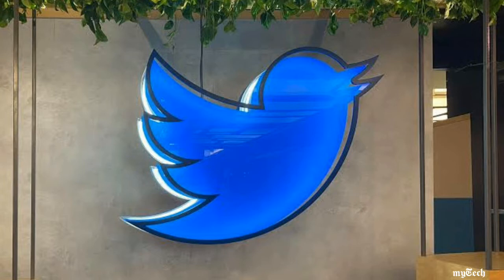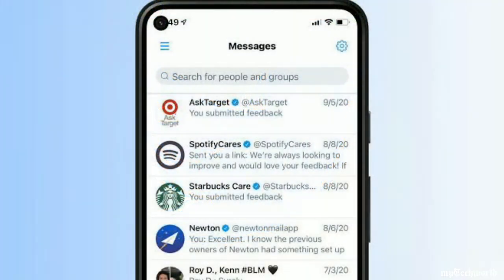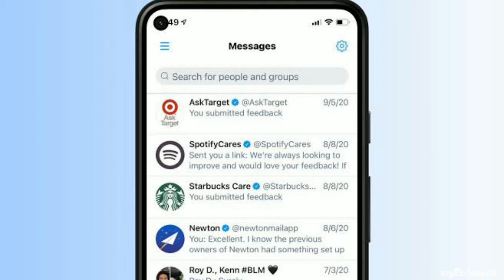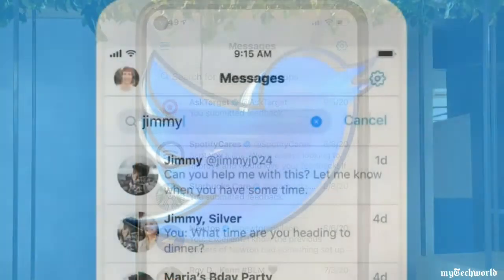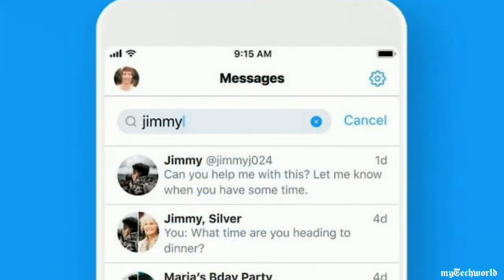Twitter Finally Gets DM Search Feature For Android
Twitter for Android is finally getting a much-needed and long-awaited feature – the ability to search direct messages (DM). This features rolled out on iOS and the web back in October 2019, after testing began in August. Now, nearly two years later, Twitter is bringing DM search to its Android app as well.

According to the official announcement, it will be an improved version of the existing feature and is rolling out across all platforms. It allows you to search through your entire messaging history on Twitter, and not just the recent conversations. However, you can still only search the name of the sender. Twitter says it is currently working on the ability to search the content of messages. It hopes to roll out this feature “later this year.”

The ability to search direct messages is a really handy feature to have, particularly if you have lots of direct conversations. However, Twitter’s Android app hasn’t had this feature all this while. To see months or years-old messages from a friend or a client, users had to either scroll down endlessly to find that conversation or search for their profile and tap on the message button to open up the conversation. Of course, this is a painfully cumbersome process.

Now, with a DM search bar at the top, you can search for the conversation directly without going to the user’s profile first. You still need to remember the username of the sender though and hope they haven’t changed their username. You’re out of luck if you don’t remember the name or aren’t sure who had sent you that particular message. You’ll need to wait for Twitter to roll out the ability to search the content of messages for that. The company says it will be available later this year but doesn’t specify an exact timeframe.

Twitter, which now has nearly 200 million daily active users, has rolled several minor but notable features to its platform in recent times. New fonts, a tipping feature for creators to make money, and the ability to upload and view 4K images on mobile apps are some of the recent additions.

Spaces is another Twitter feature that recently rolled out to users worldwide. It’s a Clubhouse-style audio chat room that lets you make audio-based conversations on the platform. Twitter is also testing voice messages in DMs up to 140-seconds long.